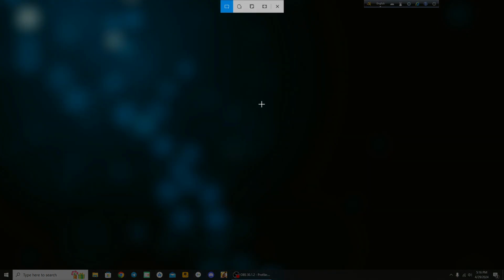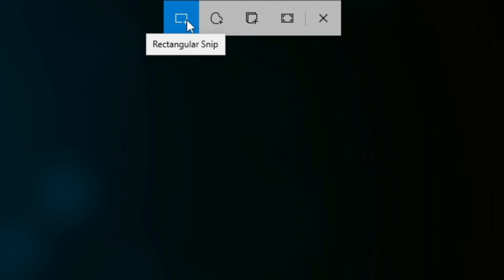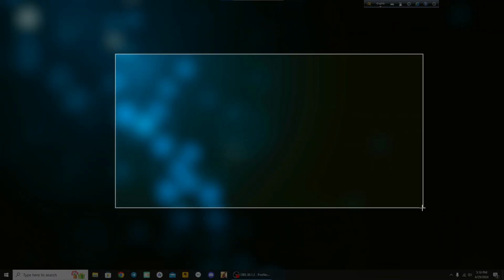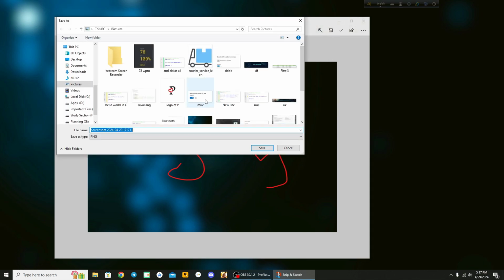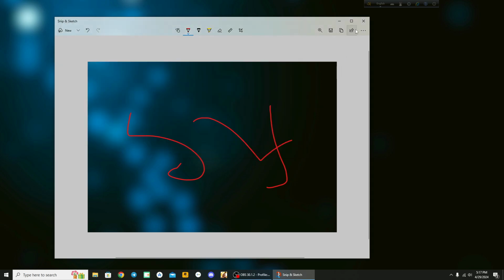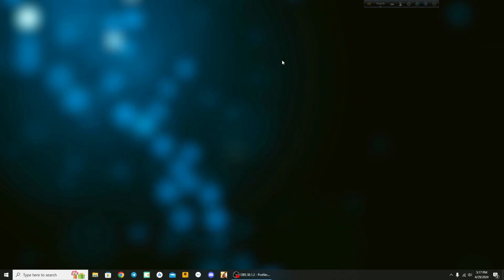How to take a screenshot in a pc (Full Screen & Crop) - Full Tutorial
how to take a screenshot in a pc
how to take screenshot in pc and where it save
how to take a screenshot on pc acer
how to take a screenshot on pc and edit it
how to take a screenshot on pc asus
how to take a screenshot on pc and crop
how to take screenshot in apple pc
how to take a screenshot on pc and email it
how to take screenshot at pc
how to take screenshot in pc and send to whatsapp
how to take screenshot in all in one pc
how do you take a screenshot on a pc
how to take a screenshot in a computer
how to take a screenshot in minecraft bedrock pc
how to take screenshot in pc by keyboard
how to take screenshot in pc bangla
how to take a screenshot on a school computer
how to screenshot on a pc laptop
how to take a screenshot on the computer
how do you take a screenshot on a school computer
how to take a screenshot in capcut pc
how to take screenshot in pc chrome
how to take a screenshot on a desktop computer
how to take screenshot in computer pc
how to take screenshot in remote desktop connection
how to take a screenshot on dell desktop computer
how to take a screenshot on the pc
screenshot on the computer
how to take a screenshot on a dell pc
how to take a screenshot on pc discord
how to take screenshot in dell pc windows 7
how to take a screenshot on a dell desktop
how to take screenshot in pc in dell keyboard
how to take a screenshot on pc and find it
how to take screenshot from pc windows 7
how to take full screenshot in pc
pc how to take a screenshot
how to take a screenshot on a gaming pc
how to make a screenshot on pc german keyboard
how to take screenshot in pc while playing games
how to take a screenshot on a hp pc
how to take a screenshot on a hp desktop
how to take a screenshot on your computer hp
how to take screenshot in pc in hindi
how to take hd screenshot in pc
how to take screenshot on hp pc windows 10
how to take snapshot in nfs heat pc
how to take a screenshot on a computer hp
how to take screenshot in pc where is it saved
how to take screenshot in genshin impact pc
how to take screenshot in pc in tamil
how to take screenshot in pc in windows 10
how to take screenshot in pc in windows 7
how to take screenshot in pc in telugu
how to take screenshot in pc in windows 11
taking a screenshot on pc
how to take a screenshot in desktop keyboard
how to take screenshot in pc keyboard
how to take a screenshot on pc 60 keyboard
how to take long screenshot in pc windows 11
how to take long screenshot in pc windows 7
how to get a picture in rocket league pc
can you take a screenshot on a laptop
how to take screenshot in pc malayalam
how to take a screenshot on pc mechanical keyboard
how to take a screenshot on pc minecraft
how to take a screenshot on pc mac
how to take a screenshot on my pc
how to take a screenshot on my pc windows 10
how to take screenshot in pc with mouse
how to take a screenshot on my desktop computer
how to take screenshot in netflix pc
how to take screenshots on a pc
how to take a screenshot on pc
how to take a screenshot on pc windows 11
how to take a screenshot on pc windows 7
how to take a screenshot on pc hp
how to take a screenshot on pc and save it
how to take a screenshot on pc dell
how to take a screenshot on pc roblox
taking a screenshot on hp laptop
how to take a screenshot on a windows pc
how you take a screenshot on pc
how to take screenshot in pc windows 10 pro
how to take screenshot in pc windows 11 pro
how to take a picture screenshot on pc
how to take the screenshot in the laptop
how do u take a screenshot on a computer
how to take a screenshot in roblox pc
how to take a picture in roblox pc
how to take a screenshot on samsung pc
how to take a screenshot of my computer screen
how to take screenshot in pc without snipping tool
how to take screenshot in pc with snipping tool
how to take a picture of your pc screen
how to take screenshot in pc windows 7 shortcut key
how to take scrolling screenshot in pc
how to take screenshot in pc windows 10 shortcut key
how to screenshot in a pc
how to take video screenshot in pc
how to take screenshot of certain area on pc
how to take a screenshot in pc windows 10
how to take a screenshot in pc windows 11
how to take a screenshot in pc windows 7
how to take screenshot in pc windows 8
how to take a screenshot on a windows